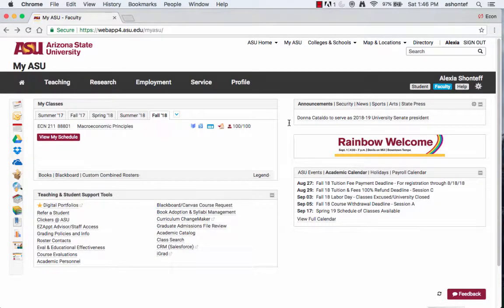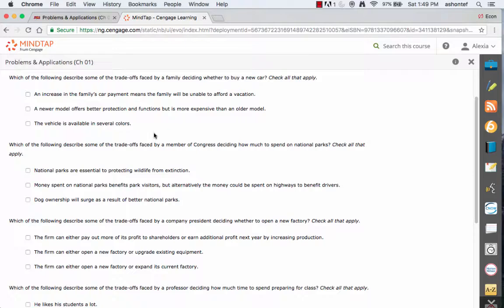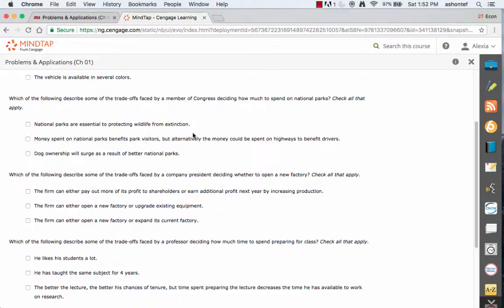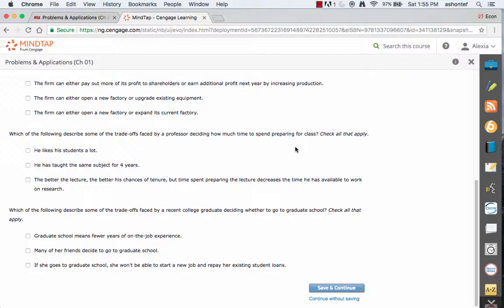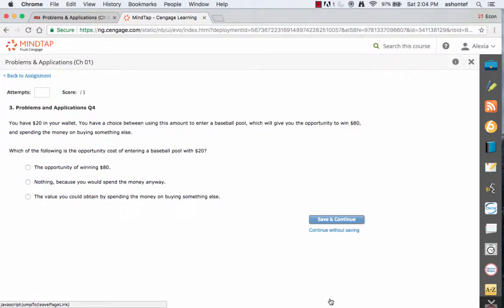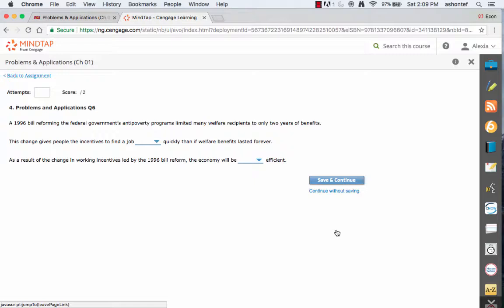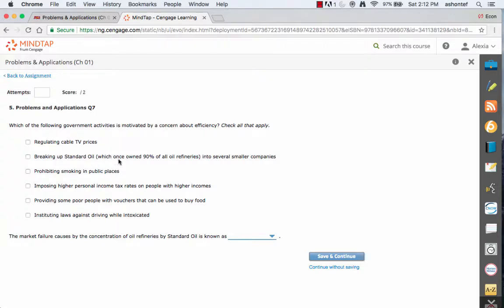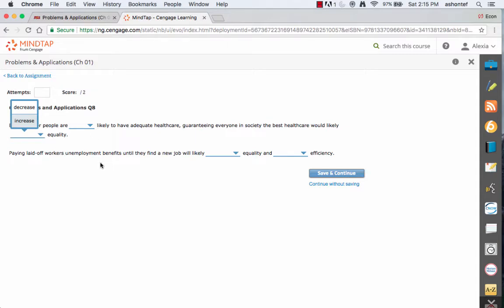Chap1MacroHomework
Chapter 1 Macroeconomic Homework